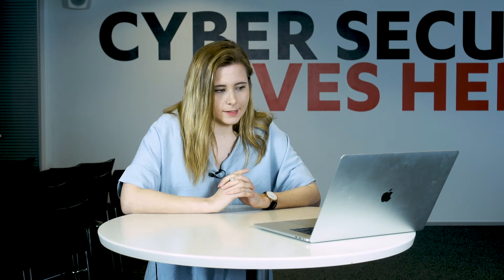How to Know if a Website is Secure? Experts Answer!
There was a time when that green little padlock in your browser basically meant you were surfing on a safe website. However, all that HTTPS means is that the connection is secure, not that that the site itself would be. These cyber security experts are here to destroy that old myth, and share some other tips regarding safe browsing.

Get F-Secure SAFE internet security which comes with advanced Browsing Protection

0:00 Why green padlock icon is not enough anymore
0:42 HTTPS vs HTTP connection
1:10 How to spot a fake website

THE INCREASINGLY PIVOTAL ROLE OF VPNS FOR PRIVACY
"The rapid expansion of HTTPS on websites is another one and the little green padlock in the browser has never been more prevalent than it is today. We now have around 20% of the world’s top 1 million websites serving their traffic over encrypted connections and that ranges from banks to news sites to adult entertainment. However, it’s here that we begin to see the cracks in the protection that encryption provides us."

AVOIDING SKIMMERS, SCAMMERS AND CROOKS DURING HOLIDAY ONLINE SHOPPING SEASON
"Online skimmers target ecommerce sites exclusively. Pushed by a group of criminals—or a group of groups of criminals—called Magecart, digital skimmers use a simple, usually obfuscated JavaScript steals credit card information as an online shopper tries to complete a purchase. Click “Check Out” and your data will be sent to the attacker’s command-and-control server."

5 WAYS TO MAKE SURE A WEBSITE IS SECURE AND PRIVATE
"How can you know if a website is secure? In the olden days of the internet—the ancient early 2010s—the common answer to this question was pretty simple: look for the little lock in the browser bar indicating the site has a security certificate. But times have changed."